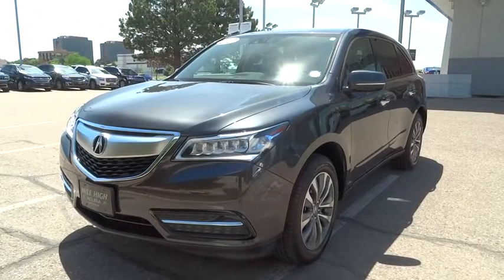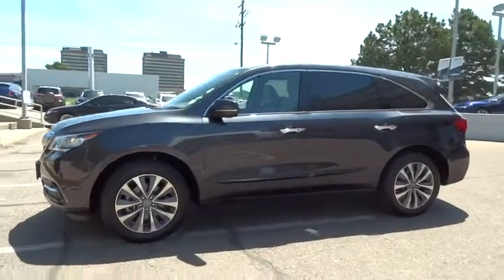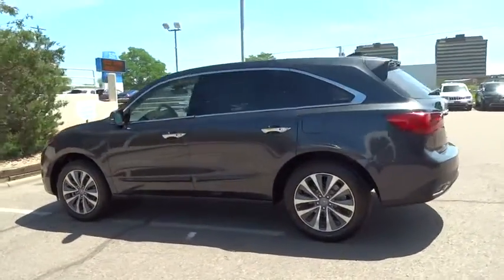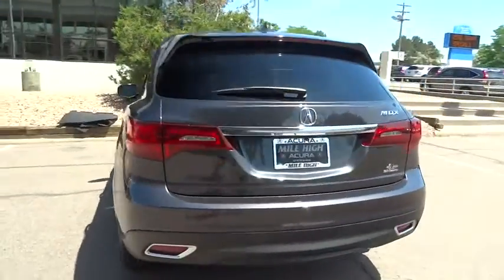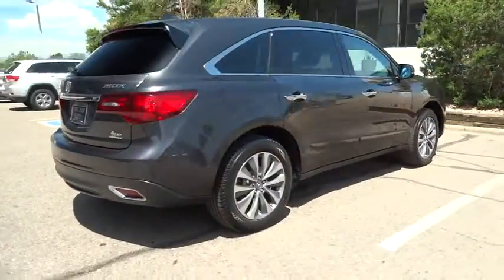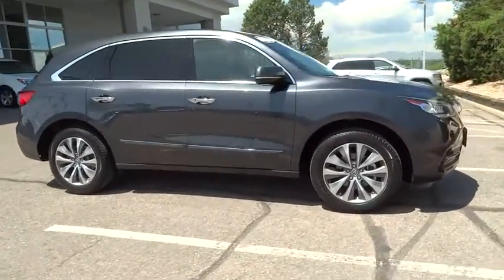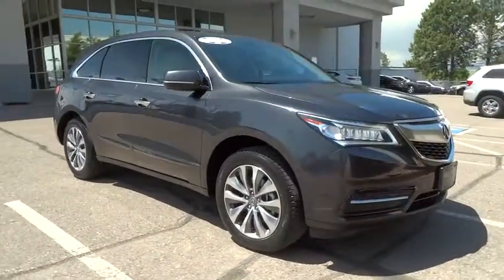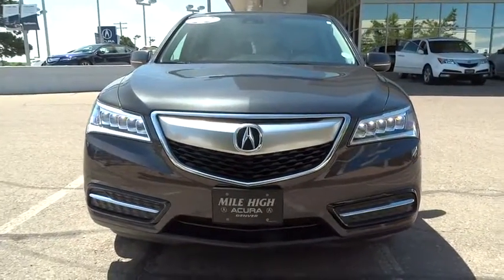2014 Acura MDX Denver, Aurora, Centennial, Parker, Highlands Ranch, CO 16956A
2014 Acura MDX
2014 Acura MDX Tech/Entertainment Pkg - Stock#: 16956A - VIN#: 5FRYD4H6XEB010467

REAR DVD. Acura Certified. GPS Nav! All Wheel Drive! This outstanding 2014 Acura MDX is the luxury SUV you've been yearning to get your hands on. This vehicle's interior looks as clean as the day it rolled off the line. It's in absolutely mint condition and still has the new vehicle smell. Acura Certified Pre-Owned means you not only get the reassurance of a 12mo/12,000 mile limited warranty, but also up to a 7yr/100k mile powertrain warranty, a 182-point inspection/reconditioning, 24/7 roadside assistance, trip-interruption services, rental car benefits, Acura Concierge Service, and a complete CARFAX vehicle history report. All prices include Dealer Handling fee of $499. Call us with any questions.